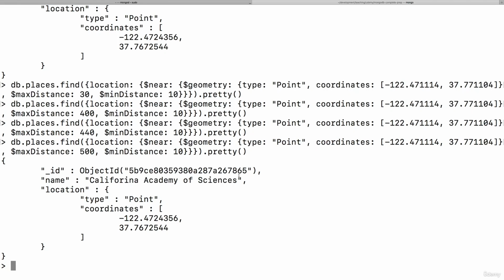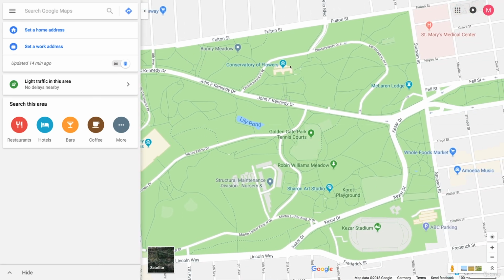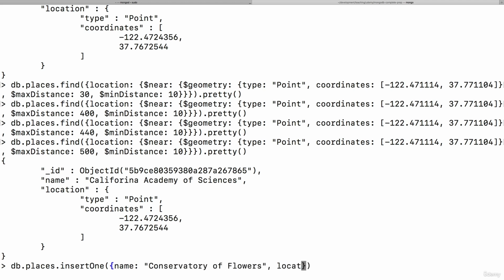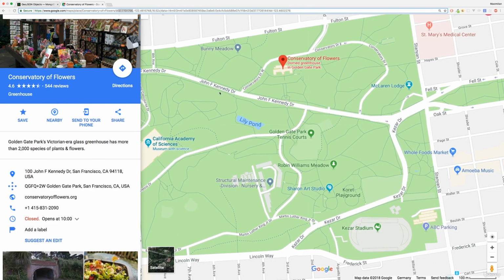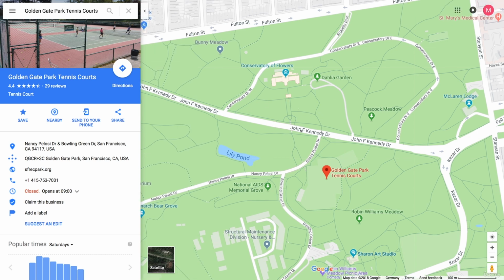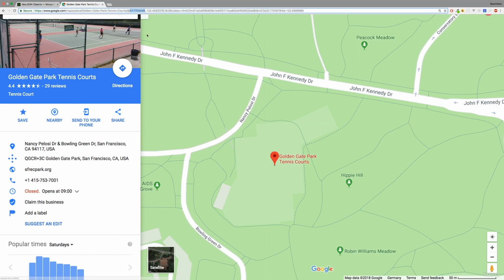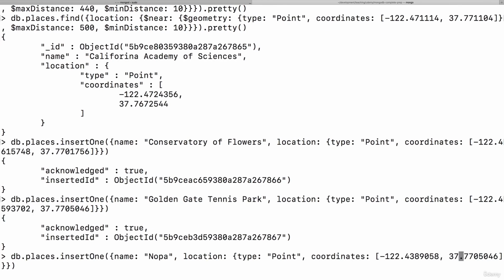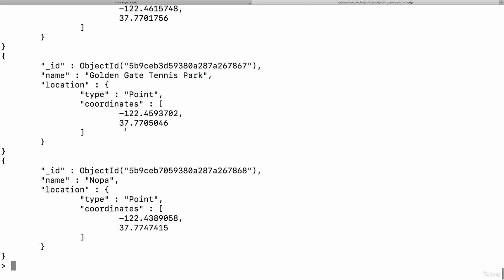154 Adding Additional Locations